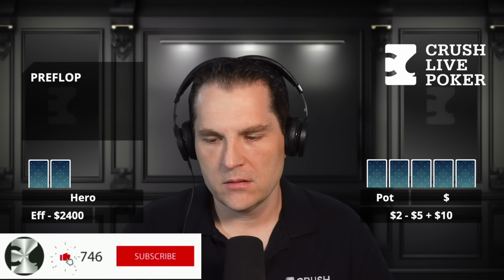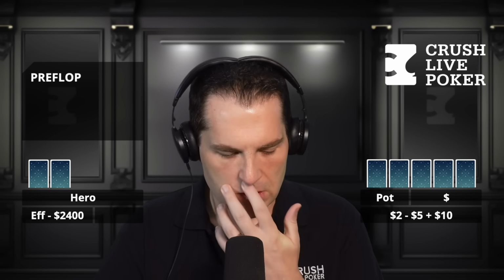Hand Reading 101: When the Overbet Makes No Sense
In this video, the caller Faces a polar bet from an aggressive player. We unpack "check to induce" lines, why tiny turn probes trigger bluffs, and how ace rivers reshape value ranges. The button blasts a sizing that shouldn’t come from one-pair. We rewind the story and the strong value combos are thin. This hand reading breakdown dives into polarized betting and narrowing ranges.

Discover Fastroll, the best new tool for tracking live hands and reviewing your sessions like a pro.

(Android users must enter BART code within app)

✅ Checkout our latest Crush Live Poker Free Training videos and podcasts

0:00 — Intro
2:11 — Preflop
3:29 — Flop
6:10 — Turn
8:56 — River
15:11 — Hero Decision
15:17 — Reveal

👉 To submit a hand for consideration for the call-in show read instructions